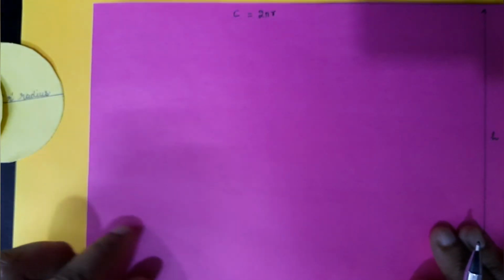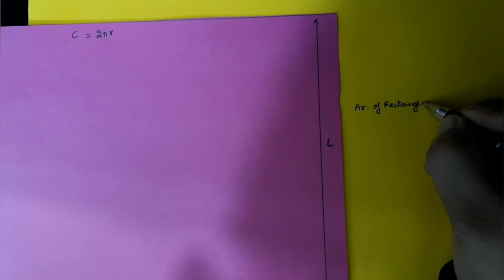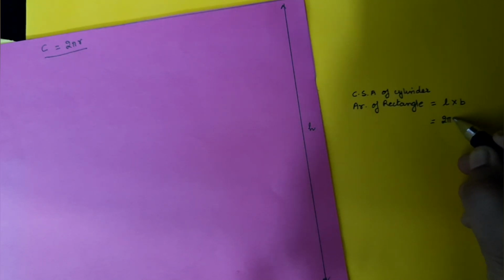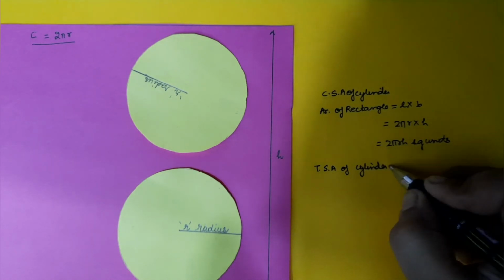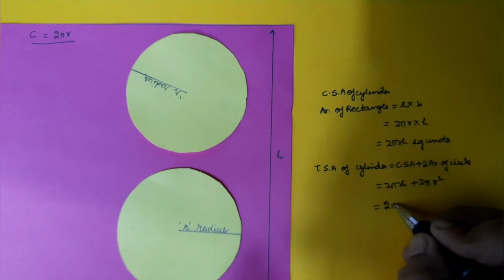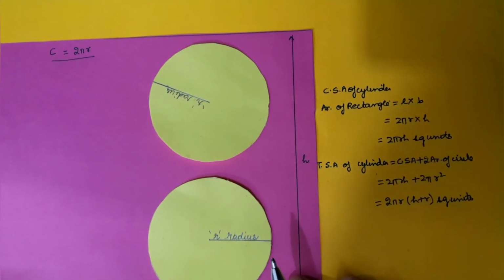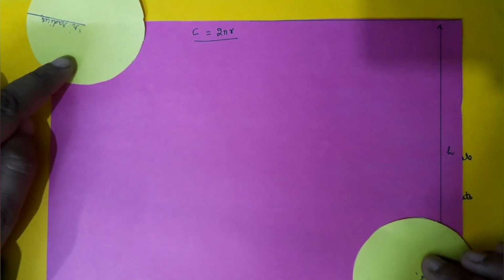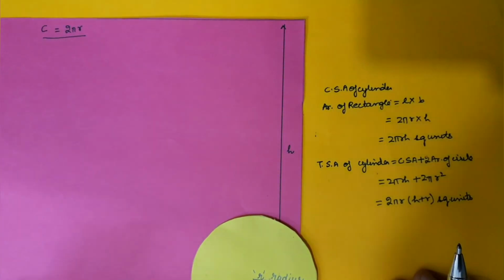MATHSLAB ACTIVITY|CSA and TSA of Right Circular Cylinder|Class IX &X